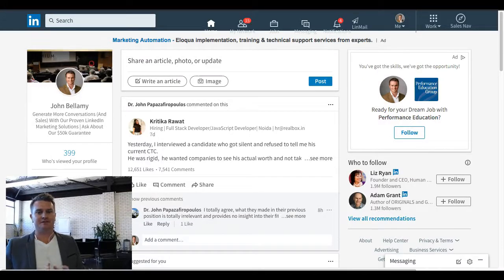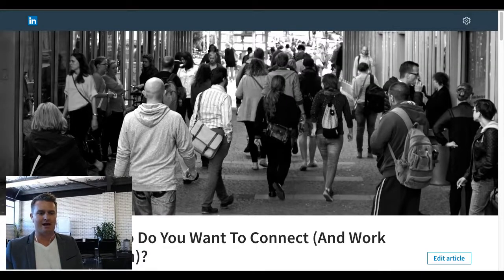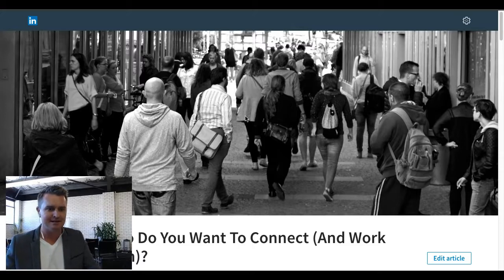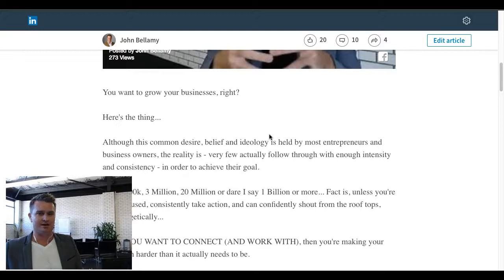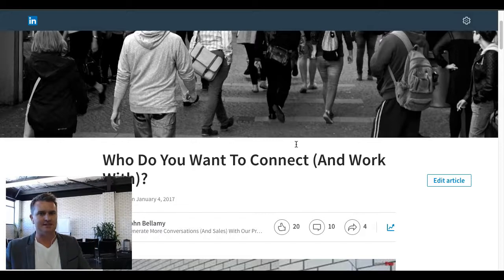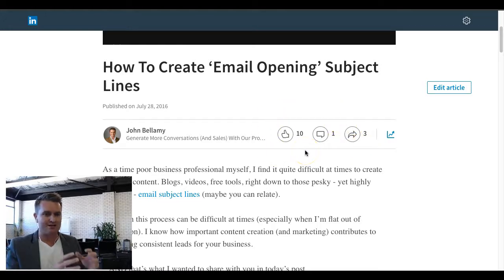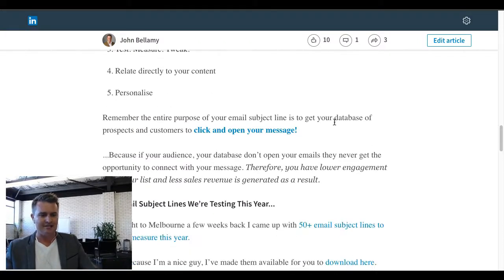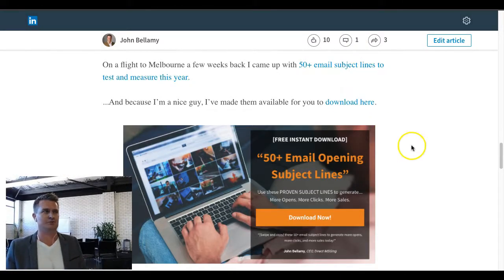How We're Leveraging LinkedIn Articles To Drive Engagement, Conversations (And Sales)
Drive more engagement, conversation and sales on LinkedIn with quality, value-rich LinkedIn Articles.

In this video, John Bellamy, Founder and CEO of Direct MSGing shares his method of using LinkedIn Articles (formally LinkedIn Pulse Posts) to develop stronger relationships with your LinkedIn connections.

For more information about how to leverage LinkedIn marketing in your business, simple connect with John via LinkedIn or the Direct MSGing website.